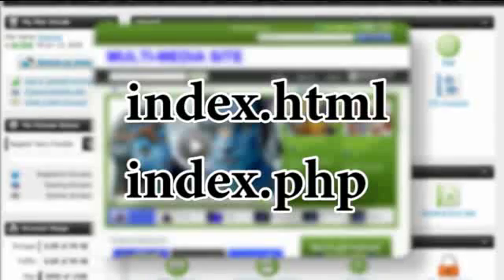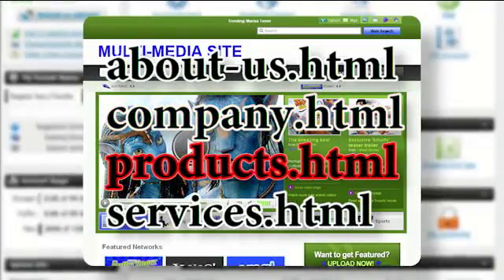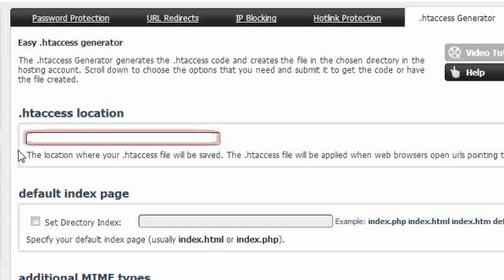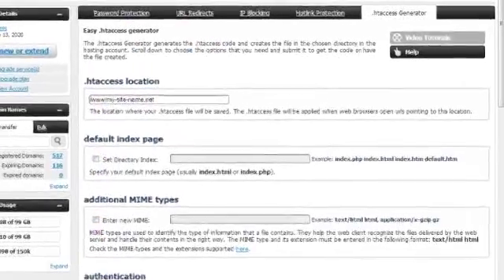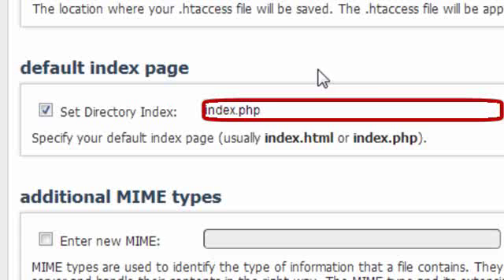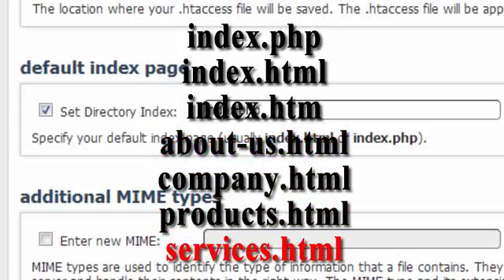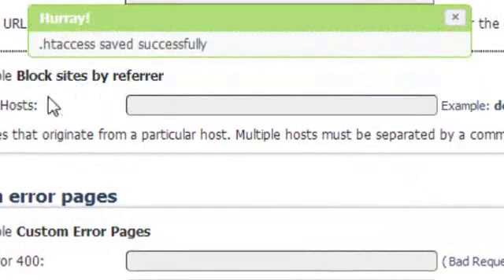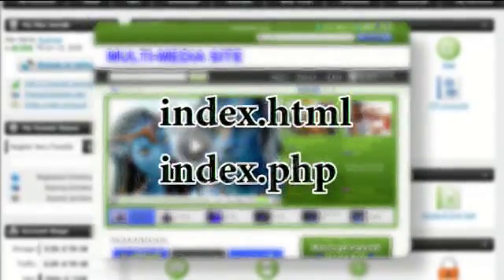How to set the default index page with htaccess - OzeVision Web Hosting Tutorial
- This web hosting tutorial shows you how to set the default index page with htaccess using our advanced Hepsia web hosting control panel. This video tutorial is also available inside the OzeVision Web Hosting control panel under Help/Video Tutorials.

By default, when you open a website, you will see the contents of the index.html or the index.php file. With .htaccess, you can set any of your files to act as an index file.

First, set the folder in which the .htaccess file will be created, using the .htaccess location form at the top of the page. A click in the form field will open a pop-up window, from where you can browse to the desired website folder.

Then, go to the default index page menu. In there, mark the Set Directory Index: checkbox. In the form field, type in the name of the file, which you wish to be opened when the page is visited.

Once you are done, scroll down to the bottom of the page and click the "Generate" button. The newly created .htaccess file will take effect in up to 15 minutes.